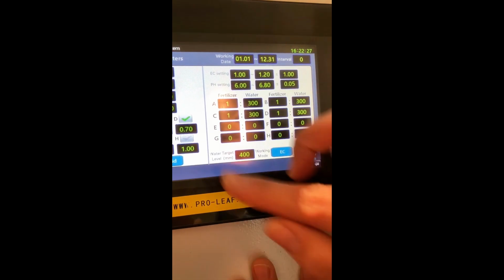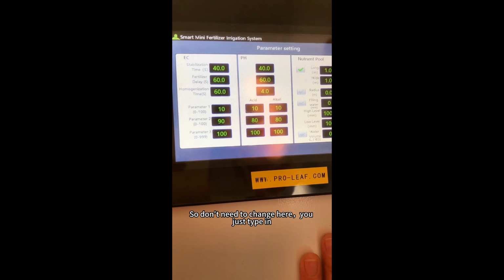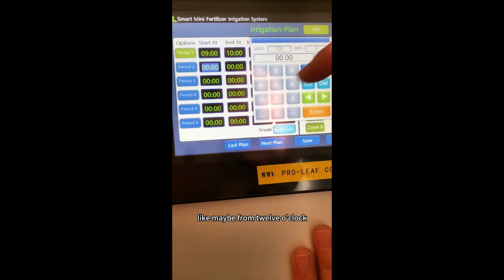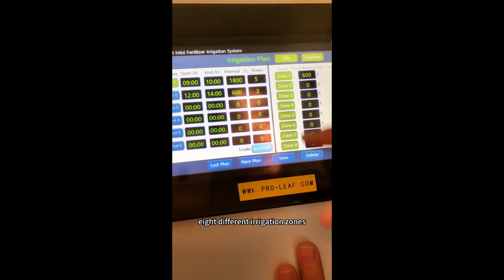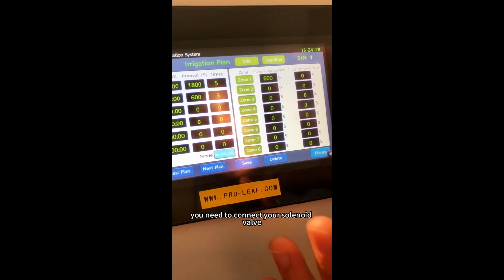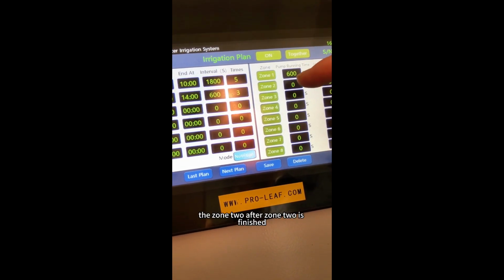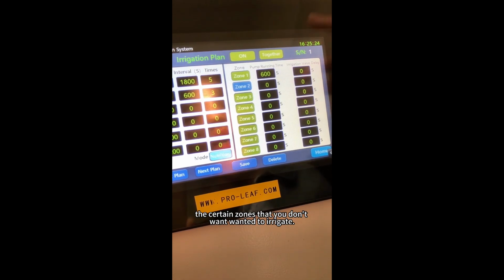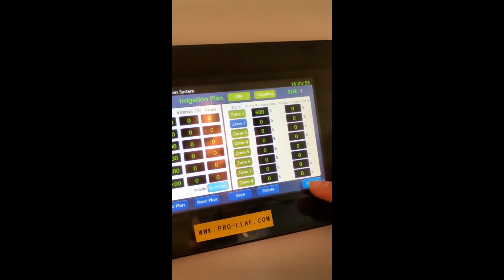4R11 digitalagriculture Manage System,Small but Powerful.